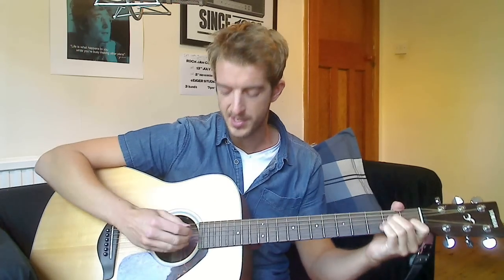Natural Mystic - Bob Marley - EASY 3 chord guitar song (Beginner acoustic songs)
In this beginners guitar lesson, I talk through how to play the Bob Marley reggae song Natural Mystic. This uses the 3 easy minor chords Em, Am, and Dm covered in the previous lesson. There's not many songs that use just minor chords, but this is a good one that does! One of these minor chords will likely crop up in any song that has more than 3 chords in it, so this is a chance to master them on their own first!